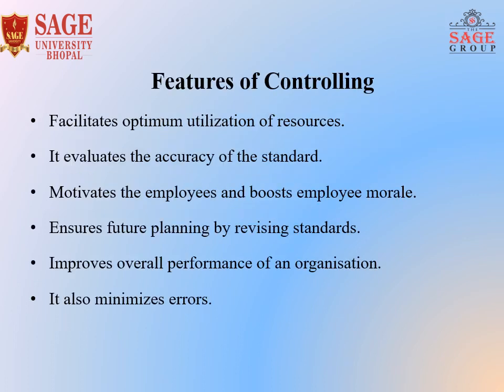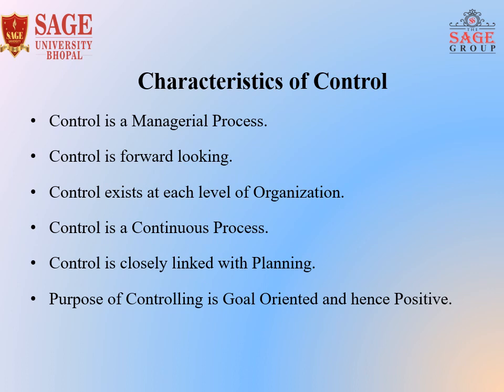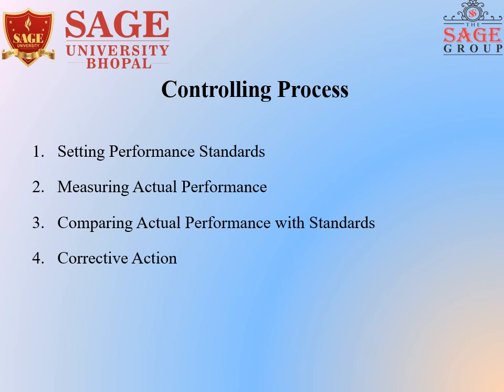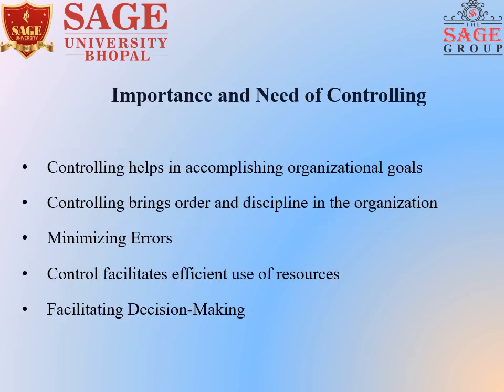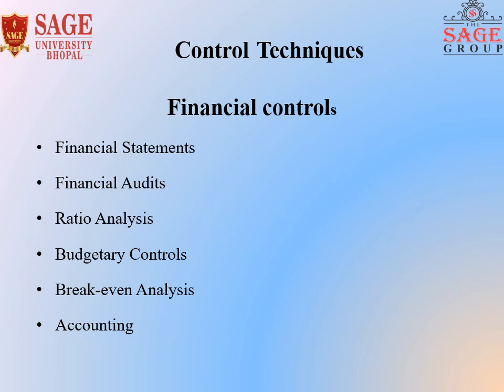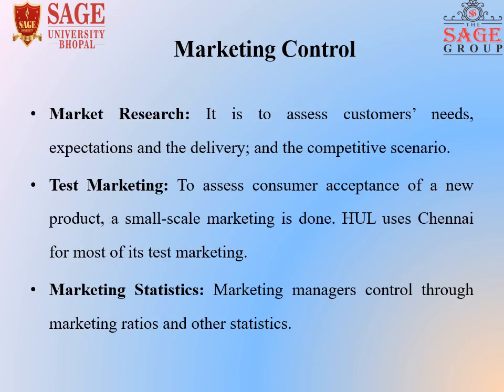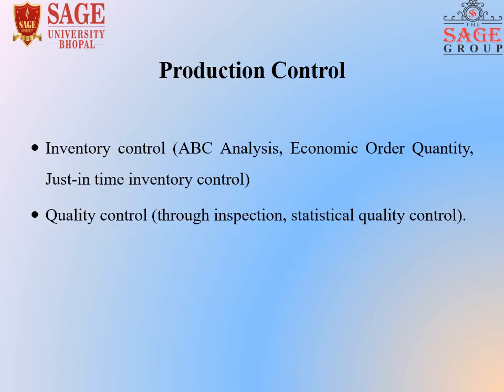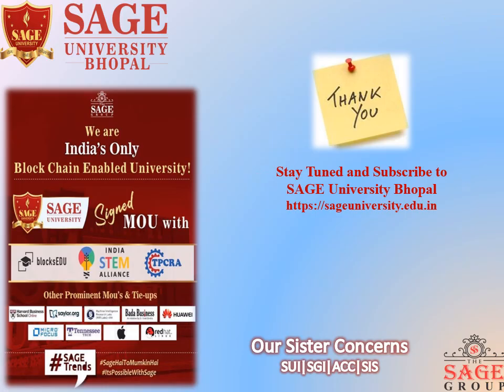Controlling Function of Management | School of Management | SAGE University Bhopal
In management, controlling describes the procedure a company uses to assess how well it is doing in reaching its predetermined objectives. This procedure entails keeping an eye on how the plan is being carried out and making necessary adjustments.

Importance of Controlling in management:

Managers benefit from controlling since it makes it easier for them to assess what has been completed. It also improves their ability to plan, organize, and lead operations effectively.